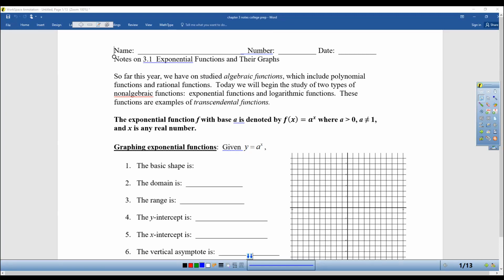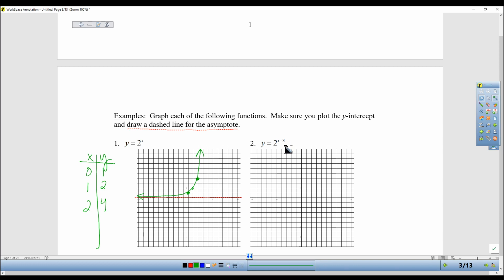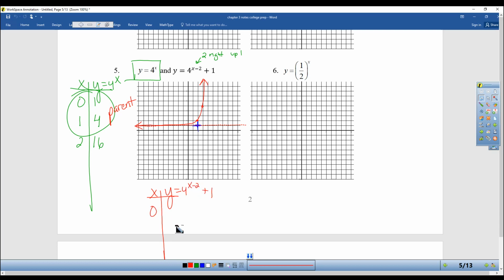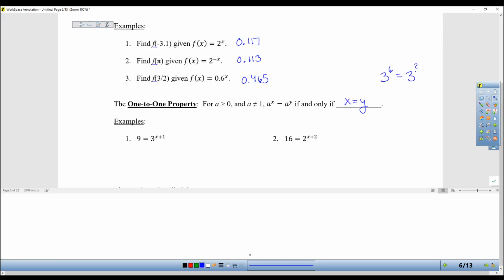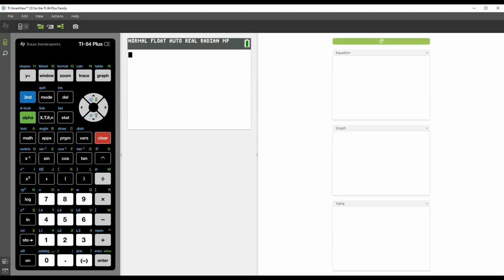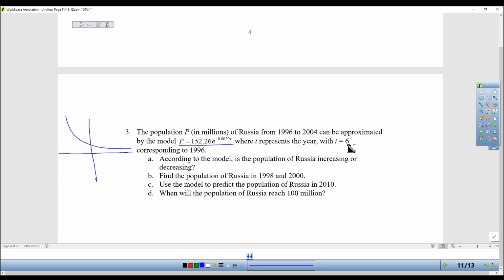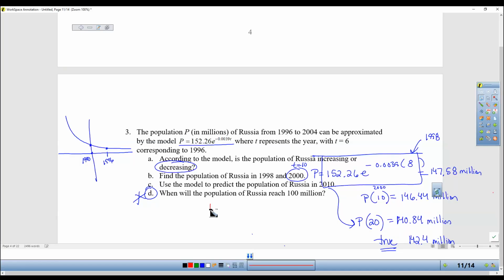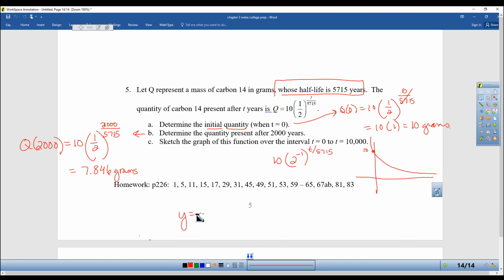Precalculus 3.1 Exponential Functions and Their Graphs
This lesson explains exponential functions, guiding you through the examples and word problems in alignment with Larson's 7th edition Precalculus. It also has plenty of worked out practice problems.